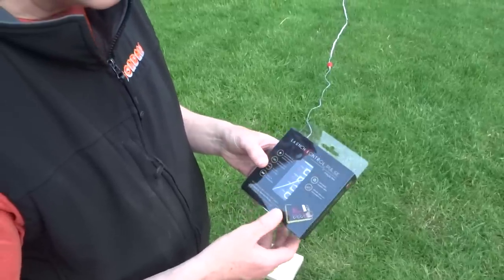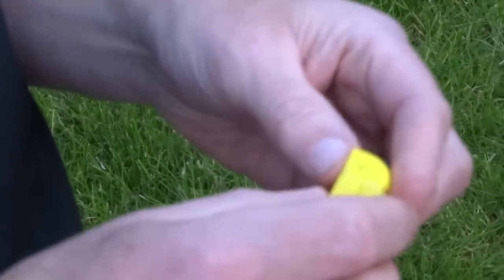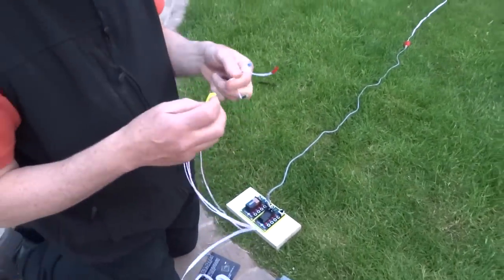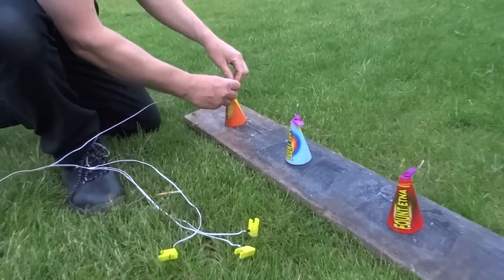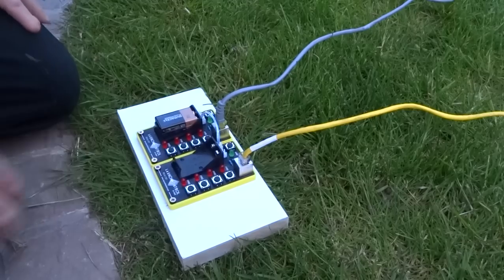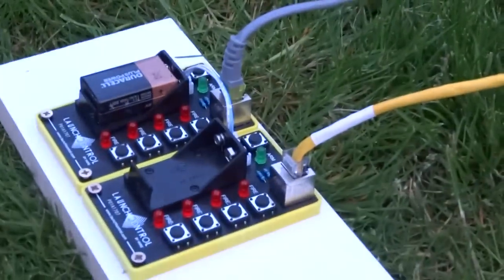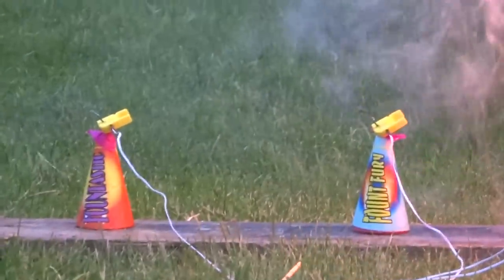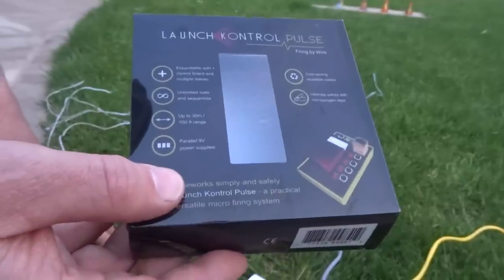Launch Kontrol Pulse Remote Firing System at Jordans Fireworks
Launch Kontrol Pulse remote firing system for lighting fireworks. Low cost, easy to fit fuse clips. Can be used time after time, just purchse additional e-clips. Easy and cheap to expand to fire larger quantities of fireworks. Works up to 30m away from the fireworks.